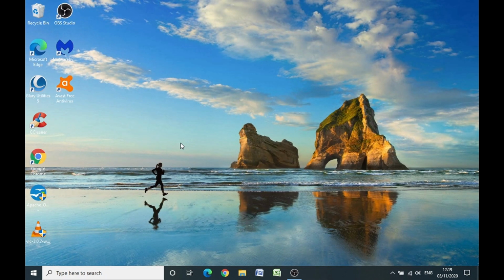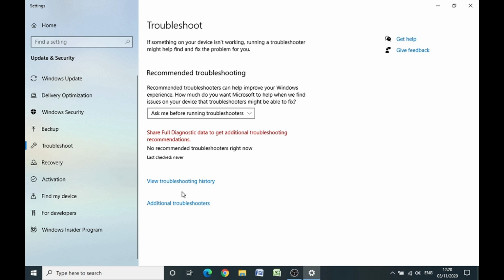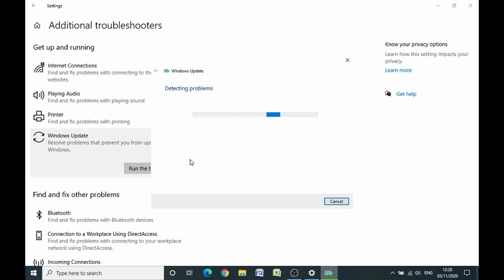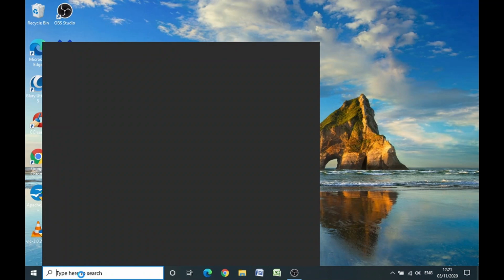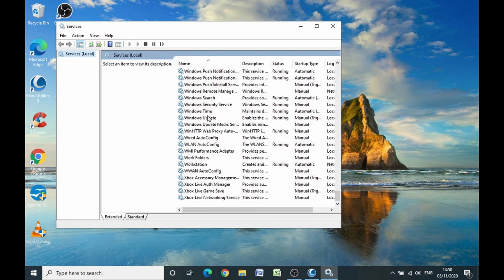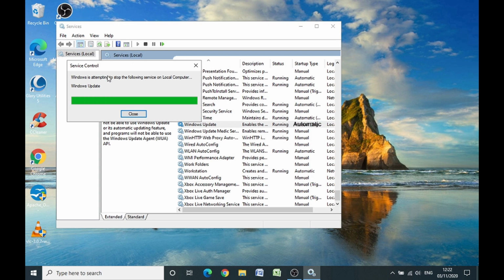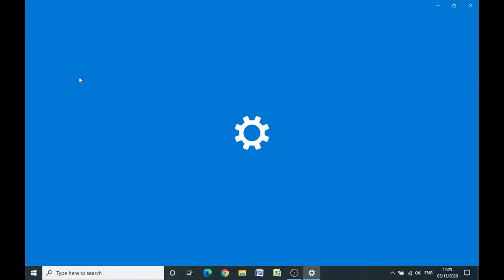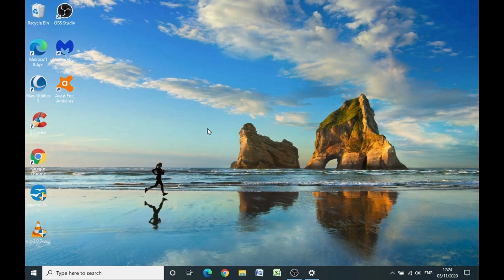Windows 10 Not Updating? Check How To Fix Updates Issues - Windows for Beginners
It is important to keep your PC up to date.

If Windows 10 isn't updating, we will show you the most common fixes.